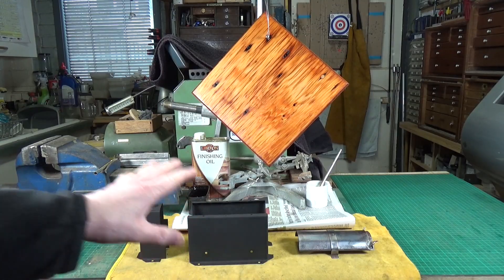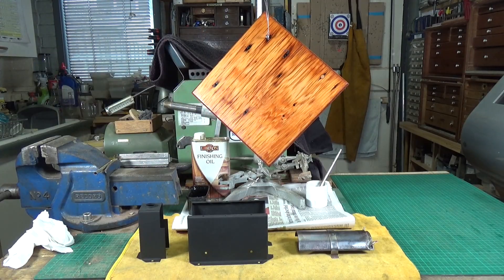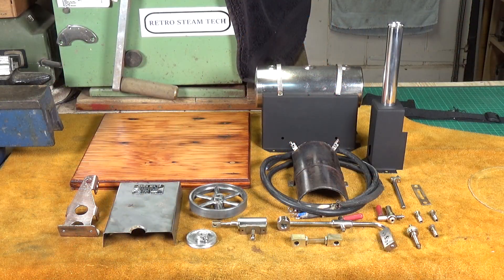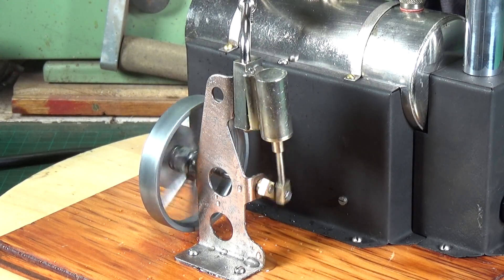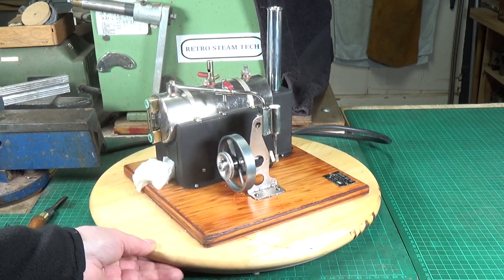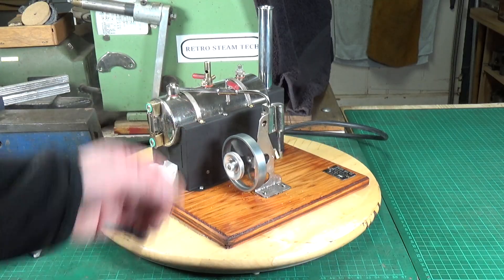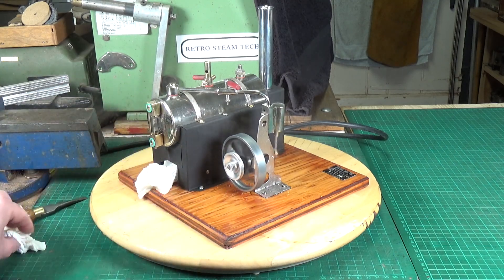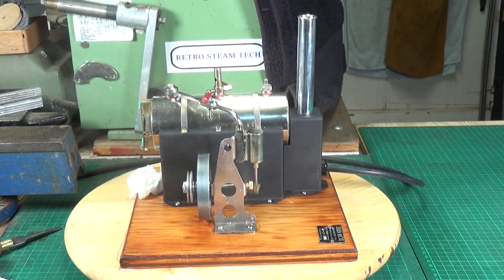Vintage American Jensen Model 70 Model Steam Engine - Part Two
Testing the heater element, painting, reassembly and steaming.